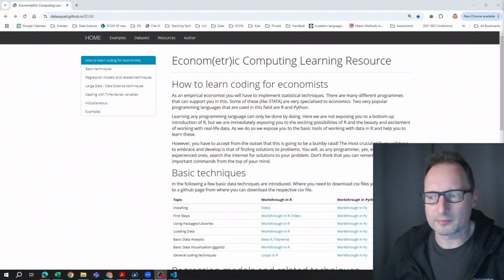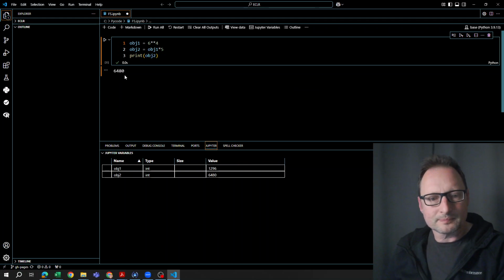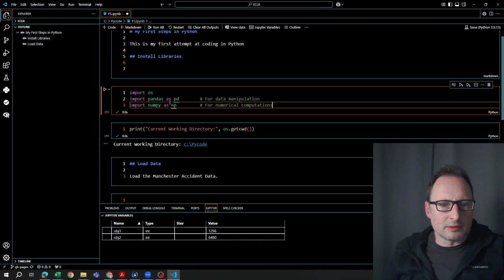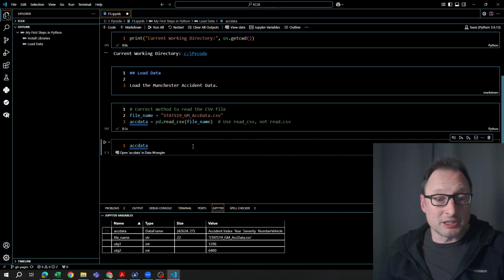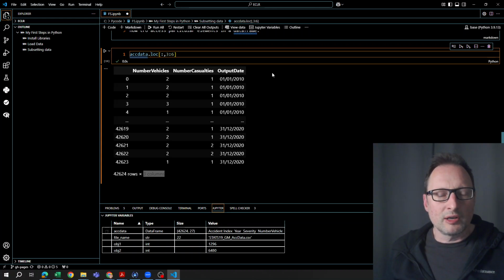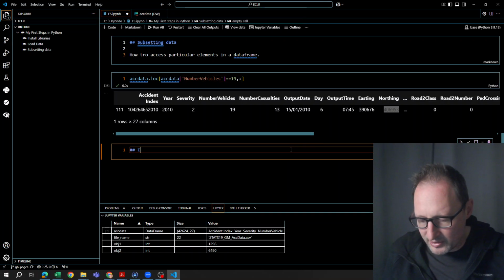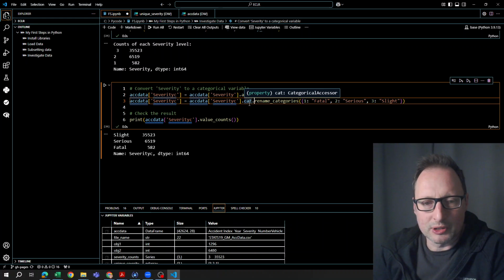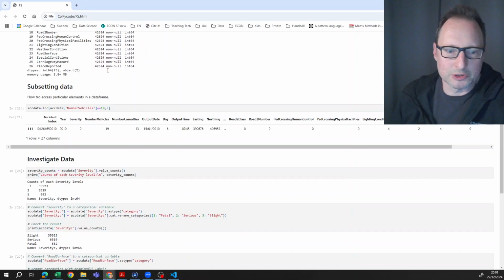Python Coding in VS Code - First Steps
In this video we help you with your first steps of Python Coding in VS Code. We assume that Python and VS Code is installed on your computer. A more detailed walkthrough is available

If Python and VC Code is not yet setup on your computer you should follow the advice here first

This clip is part of the R for Econometrics wiki